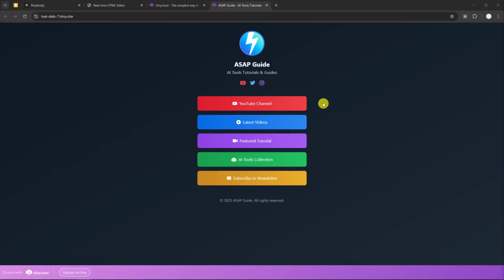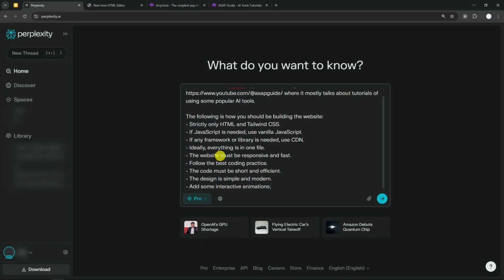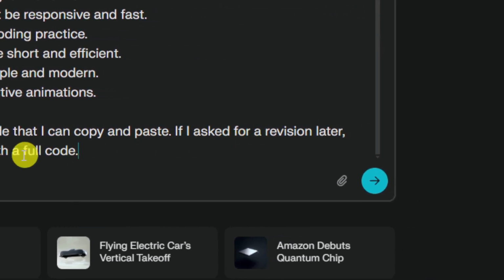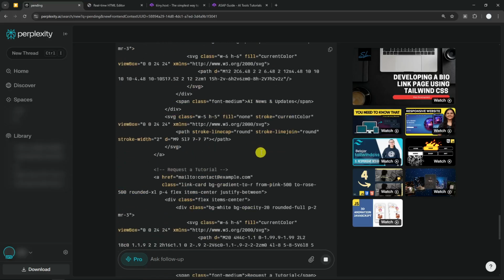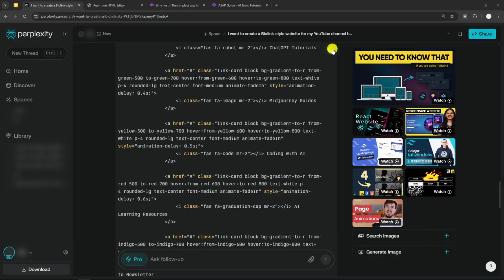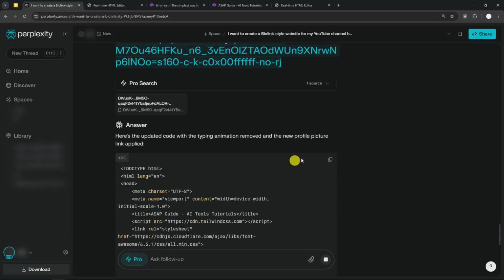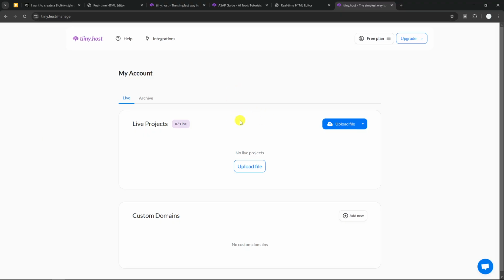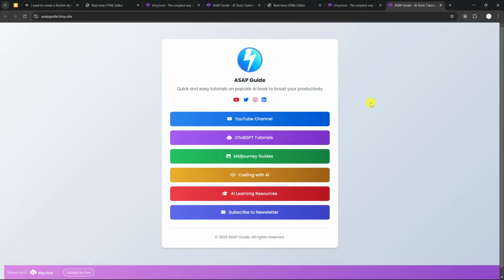How to Build a Website Using Perplexity AI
👉 Learn how to build a website using Perplexity AI, overcoming coding barriers with AI-driven solutions. This tutorial guides non-technical users through creating a site, leveraging Perplexity's intuitive interface and powerful features.